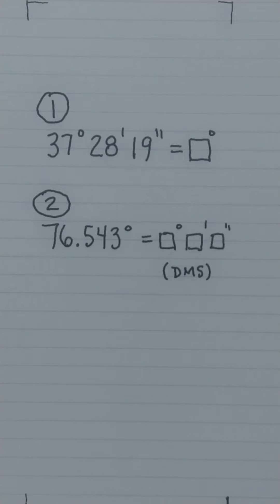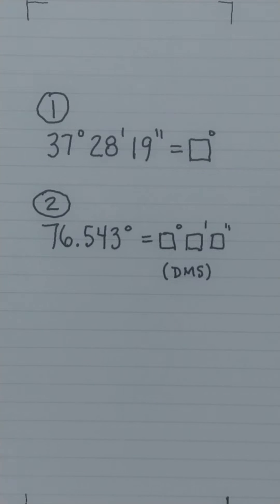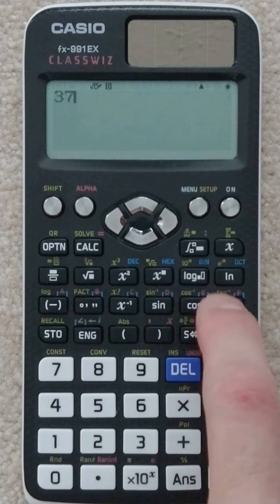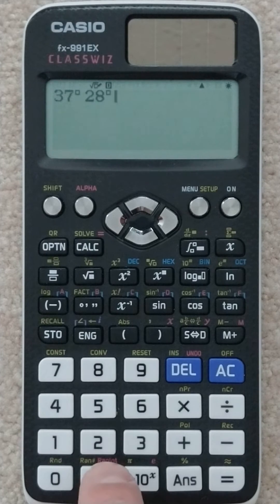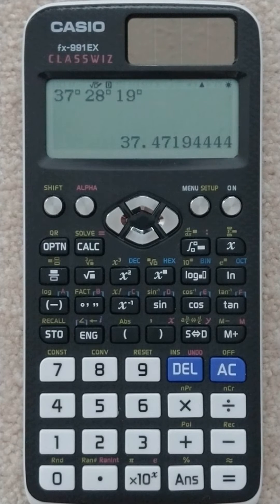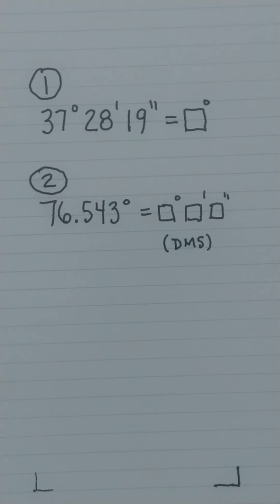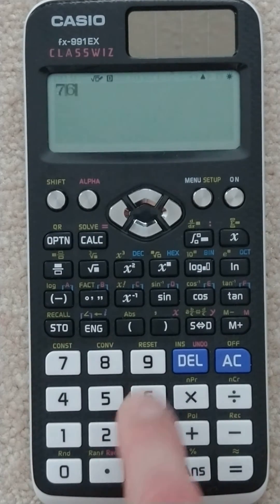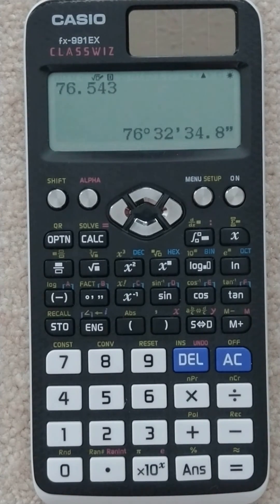CASIO fx-991EX - Degrees Minutes Seconds to/from Decimal Degrees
NOTE:  At the 0:47 point of the video, if you don't see the 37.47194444 (decimal degrees) answer, but instead see 37°28'19" simply press the [° ' "] degrees-minutes-seconds key again and it should change to show it as desired.